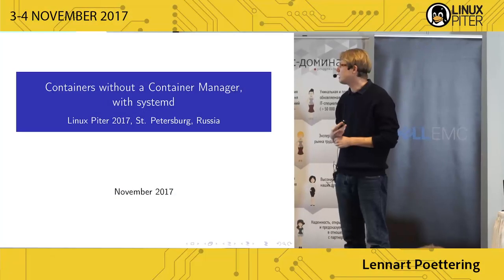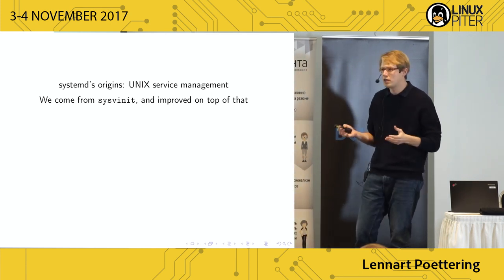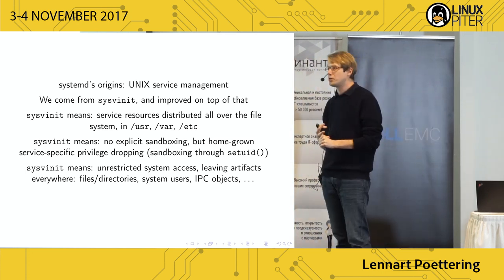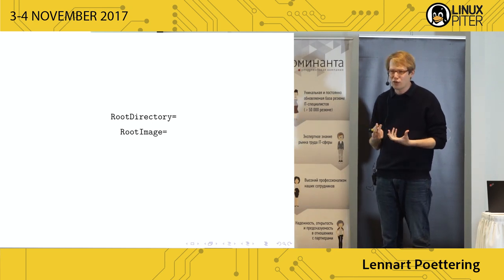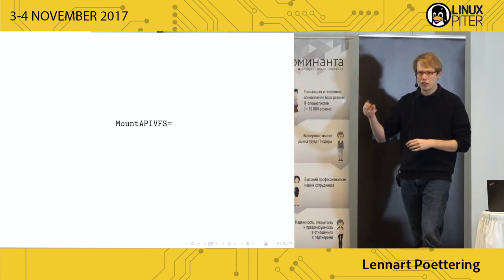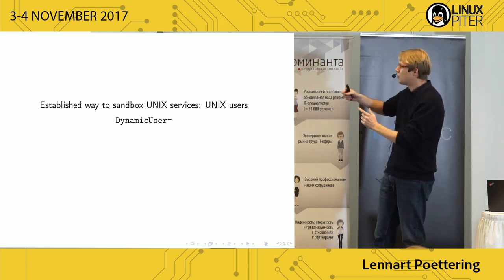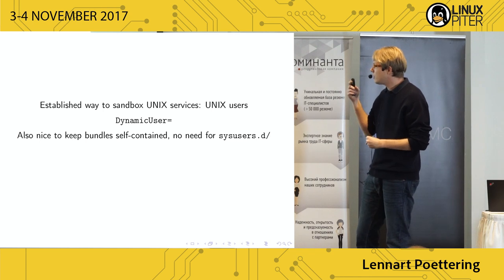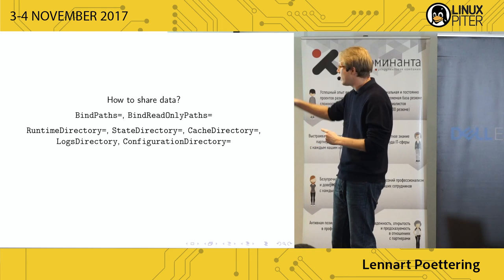[ENG] Lennart Poettering: "Containers without a Container Manager, with systemd"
Containers without a Container Manager, with systemd

Containers are one of the most heard buzzwords in today's IT. In this talk I'll discuss how to use systemd's service management facilities to add certain functionality of container managers to system services. We'll discuss sandboxing, service bundling, resource management and more. We'll also briefly discuss systemd-nspawn for more comprehensive container needs.

Lennart Poettering
Germany. Berlin
Sr. Software Engineer
Red Hat

Lennart Poettering hacks on systemd and other stuff. He works for Red Hat and lives in Berlin, Germany